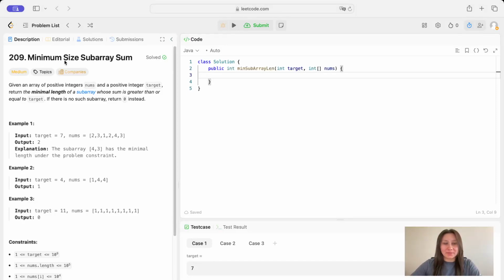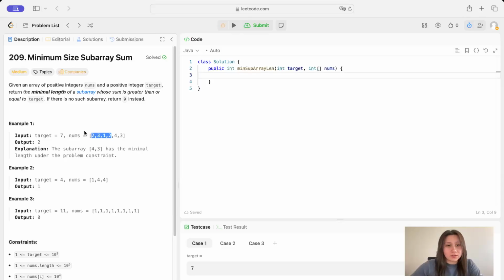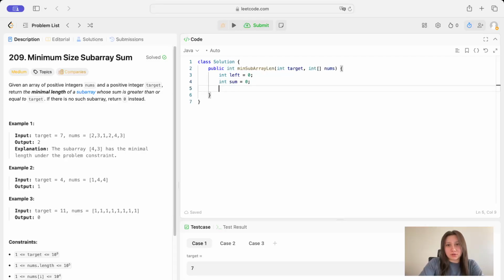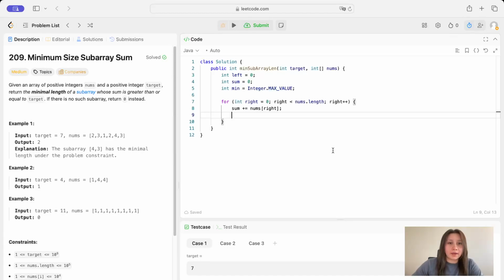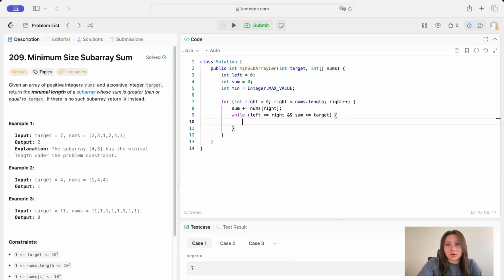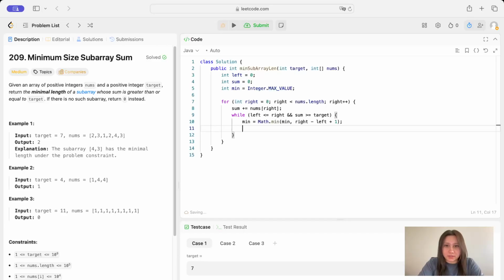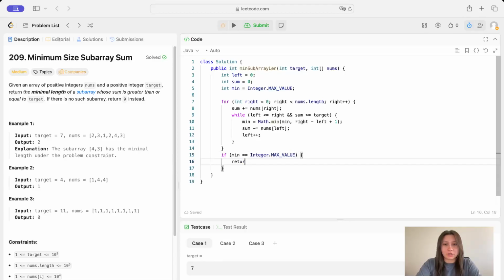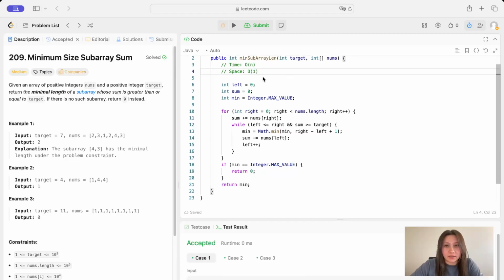Minimum Size Subarray Sum LeetCode - Java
In this video, I walk through the "Minimum Size Subarray Sum" LeetCode problem using Java.

Timestamps:
00:00 - Intro
00:05 - Problem Explanation
01:20 - Solution
05:50 - Big O
06:42 - Outro